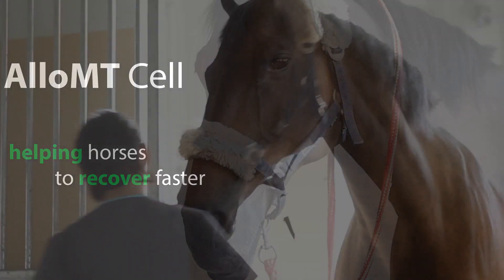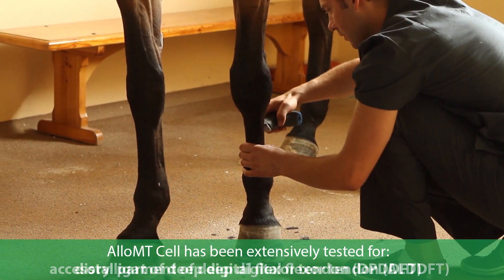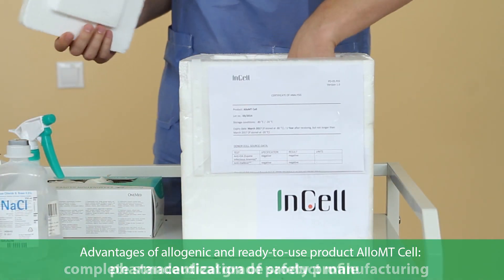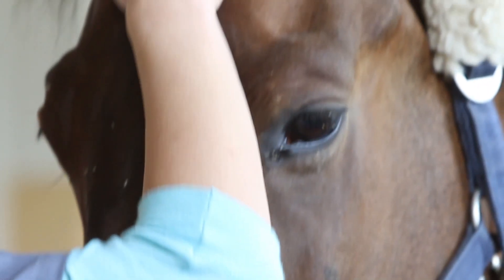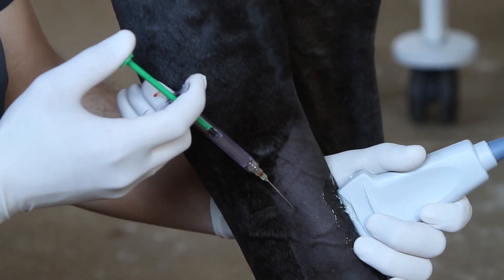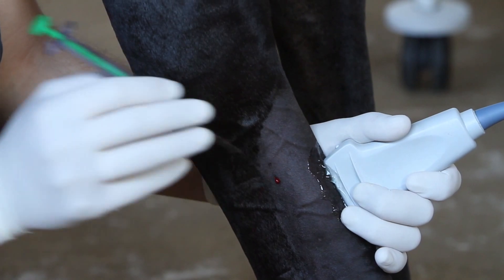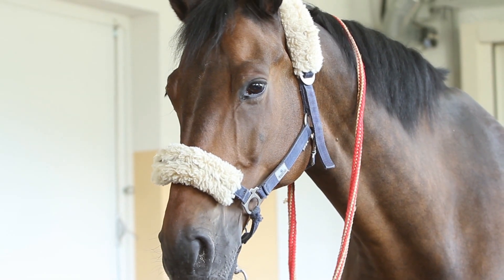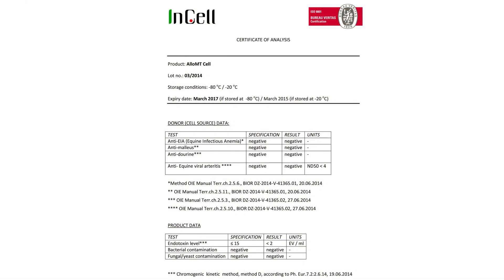Equine Stem Cell Treatment - Medrego Stem Cell Therapy - Horse tendon & ligament injury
Unique treatment for tendon and ligament injuries. Equine stem cell treatment. Allogenic stem cell therapy. Regenerative medicine.
The acronym “AlloMT Cell” stands for Allogenic (healthy donor-derived) Mesenchymal Tissue Cells. Standardized mesenchymal cells packaged as “AlloMT Cell” are ready for transplantation.
Allogenic, standardized and ready-to-use AlloMT Cell offers the following advantages:
- no invasive procedure required to obtain mesenchymal cells for individual horses
- healthy young donor-derived cells used for AlloMT preparation
- highly homogenous equine mesenchymal cell population obtained due to proprietary cell sourcing and preparation technology
- immediate availability of cells for transplantation